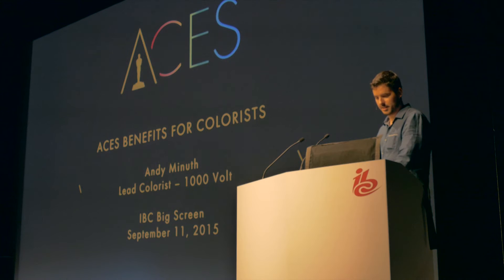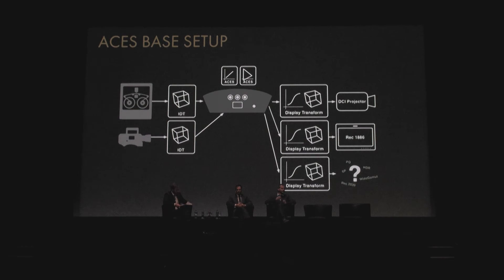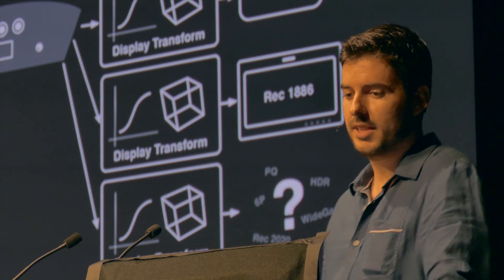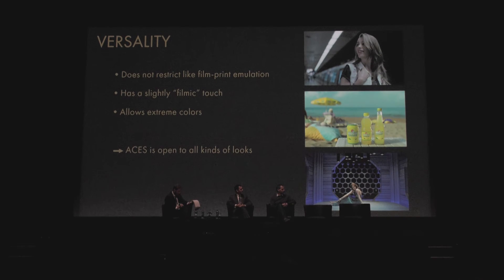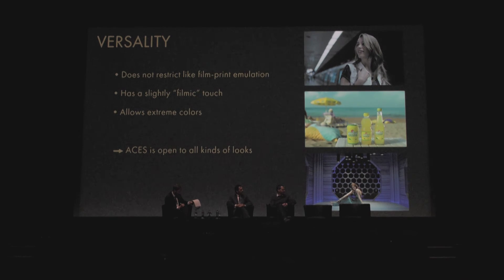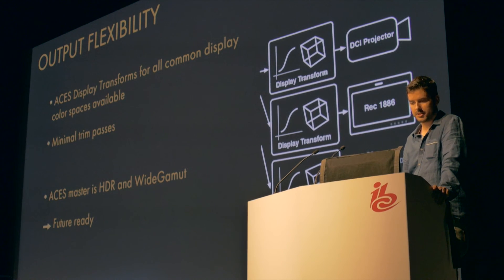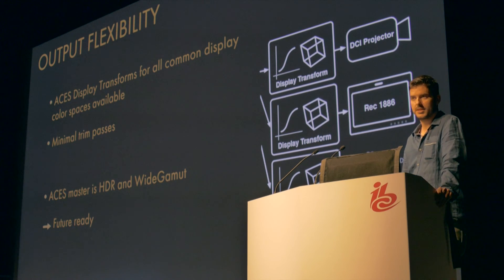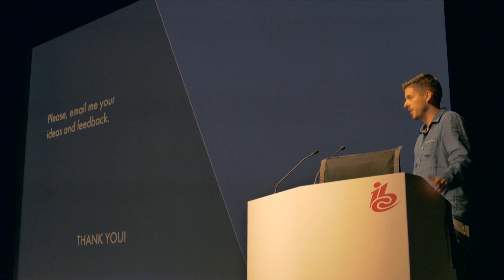ACES in Post by Andy Minuth – IBC 2015 (tech level: med)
Andy Minuth, Lead Colorist, 1000 Volt, Istanbul talks about how ACES allows a colorist to minimize initial color matching and focus on the ‘creative work’.